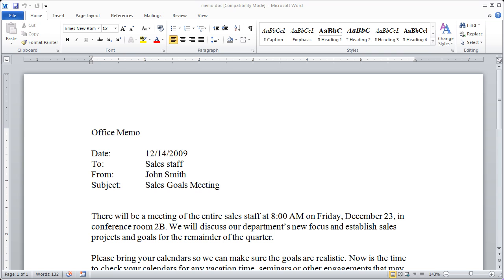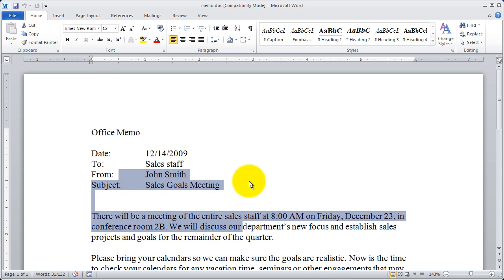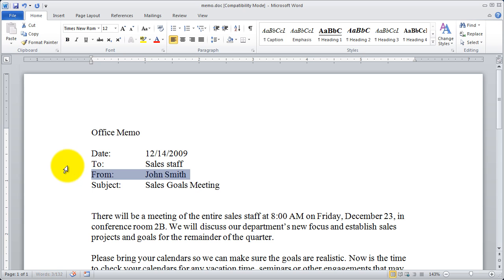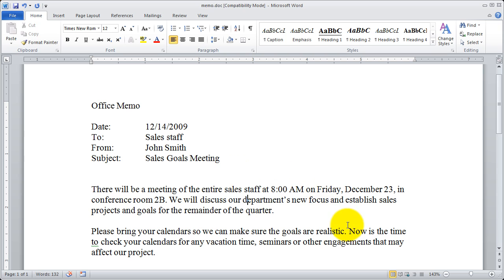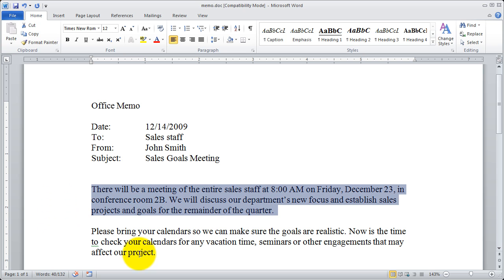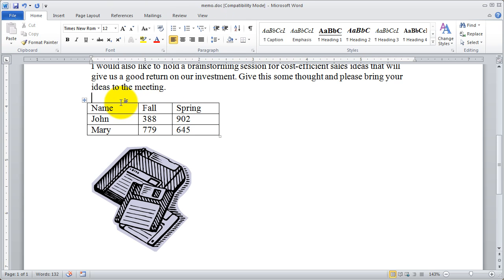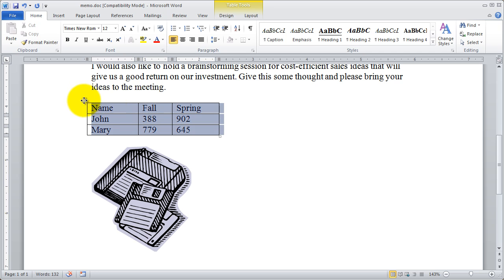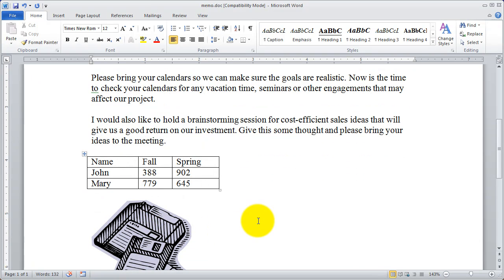7-Word 2010 Fundamentals - Selecting Text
In this video you will see how to select text in Word 2010